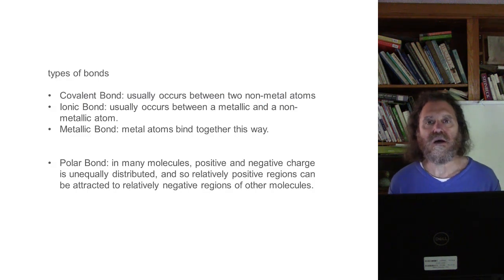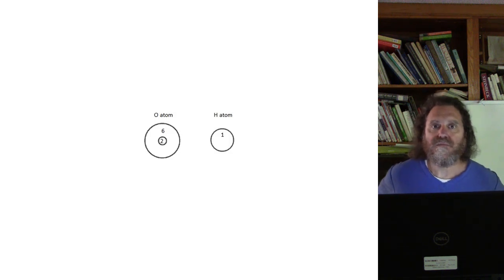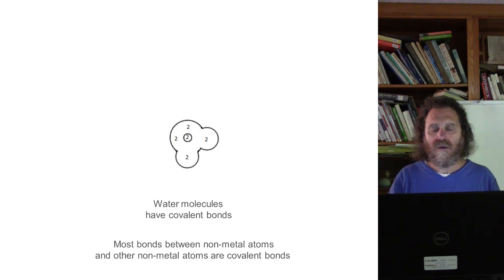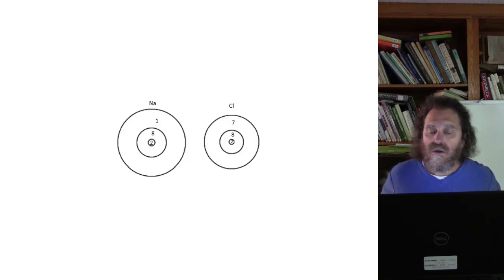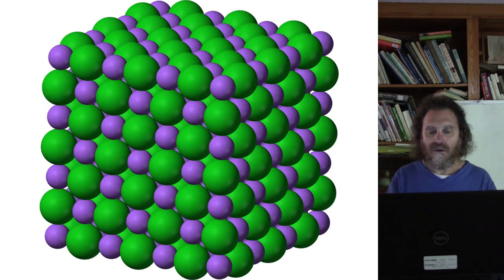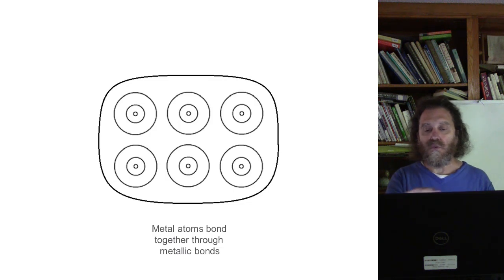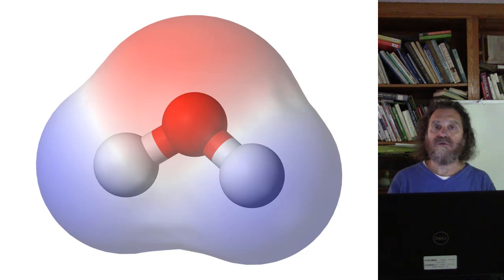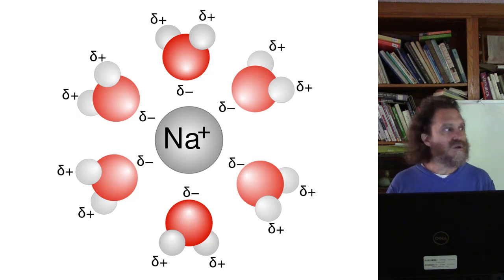AtomicBonds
Lecture on the basics of atomic bonding